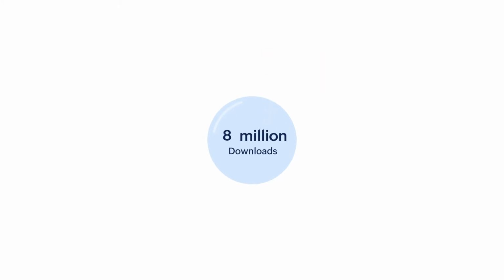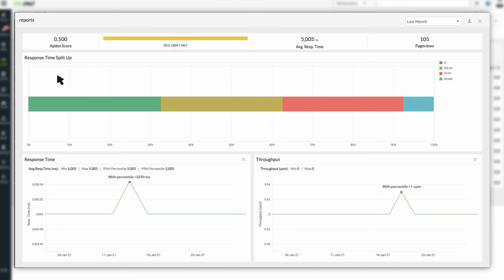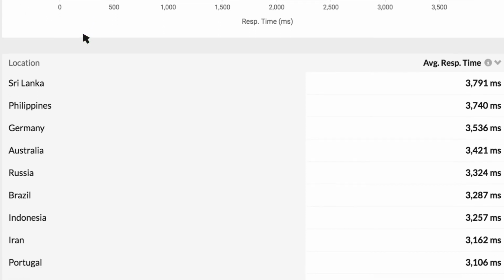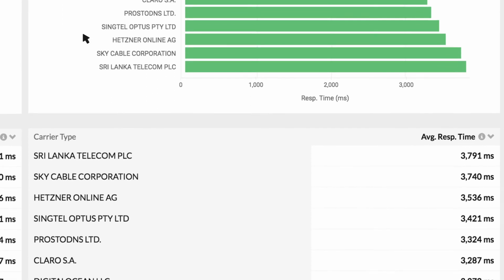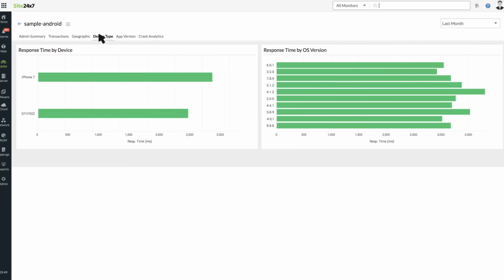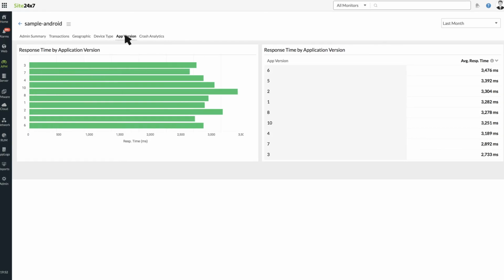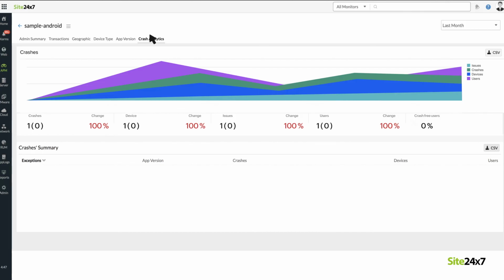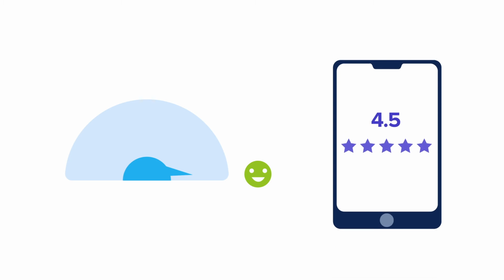Monitor the performance of mobile websites and native mobile apps with Site24x7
Learn how you can measure the performance of your mobile applications, and provide a superior user experience for your customers.

The use of mobile devices for on-the-go browsing is rapidly increasing, and the experience of browsing on a mobile device is distinctly different from that of a desktop.
More businesses are promoting m-commerce and driving users to their mobile apps. Due to this, there's an increasing need to provide a seamless mobile user experience by optimizing websites for mobile browsing, and building error-free mobile apps.

Site24x7's mobile network poller acts as location from which you can monitor mobile websites, and track user experience. You can measure the availability and performance of mobile websites and apps that are both internet facing and internal over 3G, 4G, or Wi-Fi networks.

By collecting performance statistics, you can compare and see if your sites are affected by an external network connectivity problem, or if the issue is internal.

As the number of customers using an app grows, it's important to track more than just availability metrics. Site24x7's mobile APM provides data that helps you identify issues and rectify them to perfect the end-user experience.
‌Get a bird's-eye view of all the transactions performed on your app, and filter them out by response time and throughput for easy troubleshooting. Drill down into the specifics of every transaction, and pinpoint time-consuming operations so you can optimize them.

Single out regions with higher response times for further troubleshooting. If your application isn't performing well in regions where you have a large customer base, you could be losing out on potential customers. Check the time taken for a request to reach the server to see if delays are coming from the ISP.

Identify the device types most used by customers, and focus on customizing the application for a better user experience on those devices.

Understand response times for different developmental releases over a period of time.

Most importantly, collect data related to application crashes over a period of time, and identify the issues and the number of users who were affected by this crash.

Understand how your customers interact with your mobile apps, and say no to negative reviews. Try Site24x7 mobile app monitoring now!